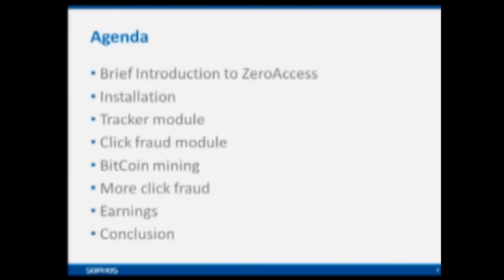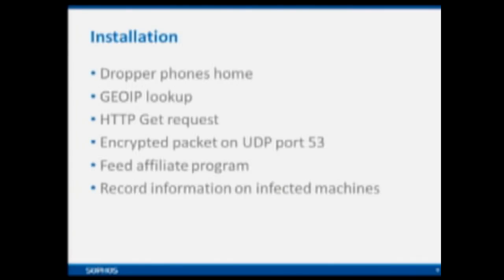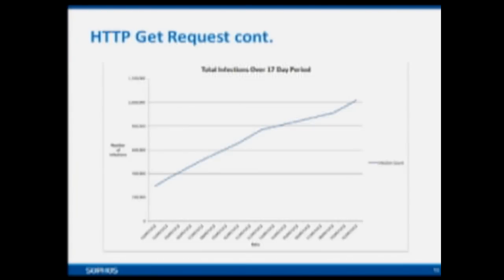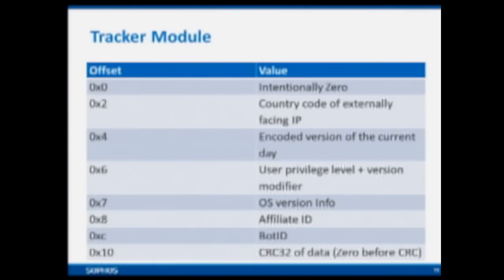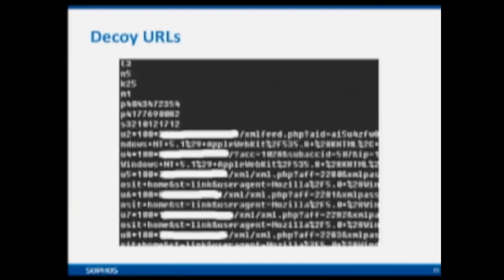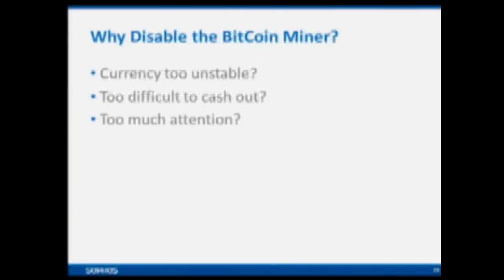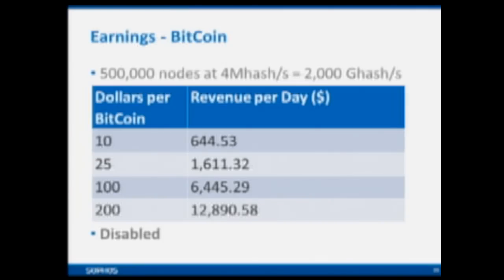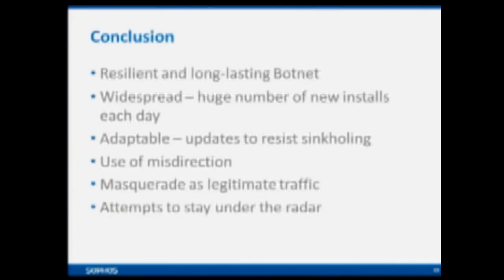Back channels and bitcoins: ZeroAccess' secret C&C communications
This presentation by James Wyke (Sophos) was presented at VB2013 in Berlin, Germany.

Note: we apologise for the poor quality of the video.

Android captured 70% of smartphone shipments in the December quarter of 2012. With this explosion, Android has become the world's biggest magnet for smartphone applications - and mobile malware.

Individuals and organizations who develop legitimate applications benefit financially either by selling them, or by embedding advertisement kits. Building free, ad-supported apps helps developers side-step the hassle of the Google Checkout flow, hence becoming the most popular form of monetization.

In this paper, we focus on the security risks and inefficiencies posed by ad-kits. And more particularly those embedded into malware. To this end, we study the Android platform, and 90,000 malware samples. We identify 10 representative ad-kits. We further develop a system called 'Droidlysis' to examine potential risks, ranging from uploading sensitive information to remote servers, to downloading and executing untrusted code. We analyse ad traffic and identify sensitive data transmitted over the air.

Our results show that most ad-kits not only collect private information, but probe for data and permissions beyond the ones listed in their documentation. We discover how users can be tracked by an ad provider across applications, and by a network sniffer across ad providers. Finally, we discuss the financial implications for developers and ad providers.